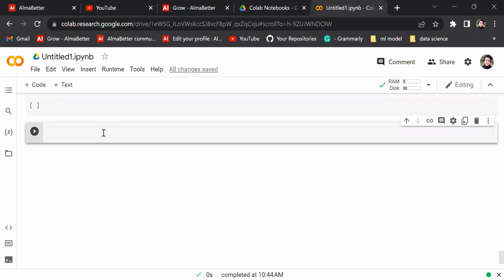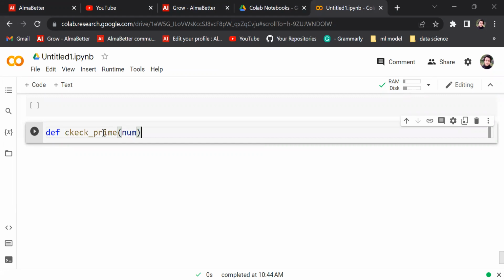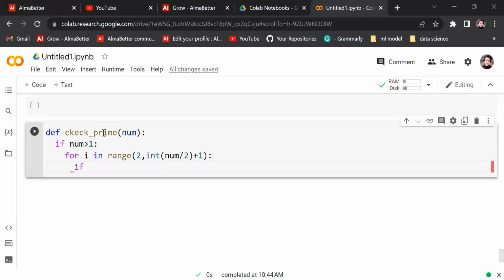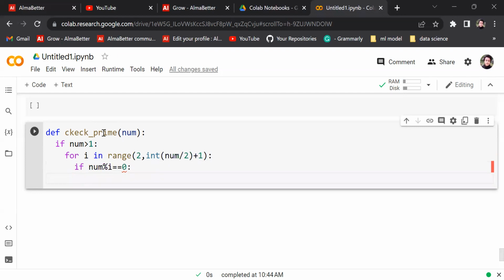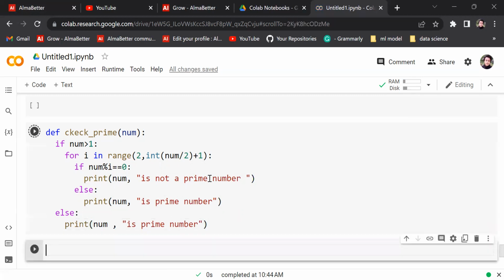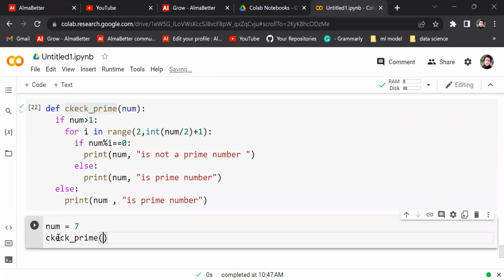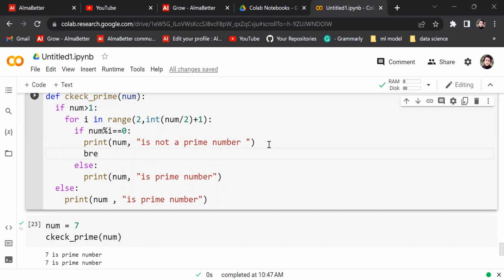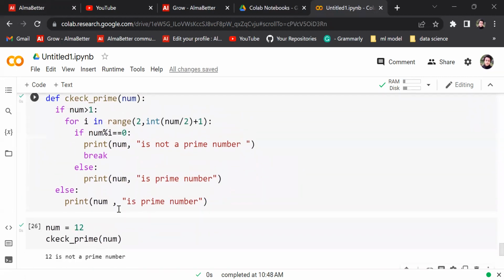Python program to check prime number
In this lecture, use will learn how to write a python program to check prime numbers.